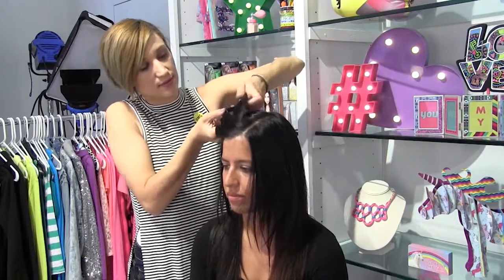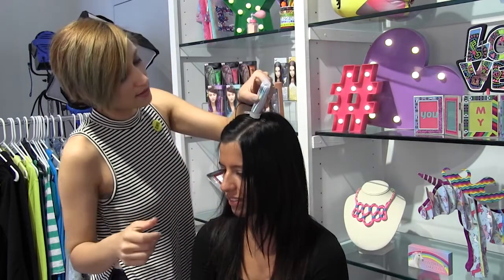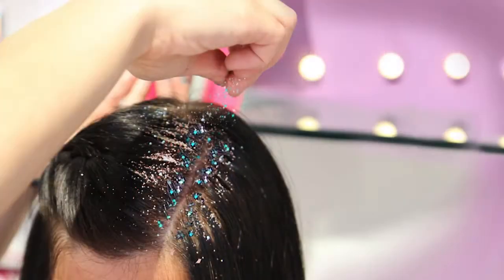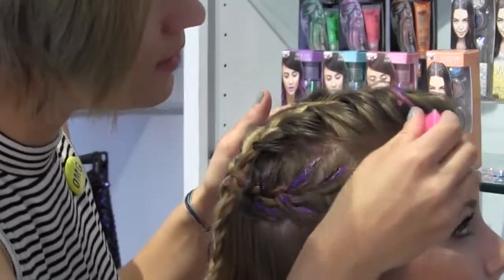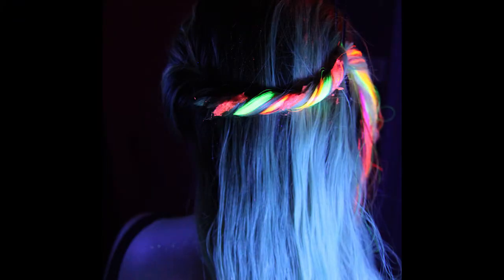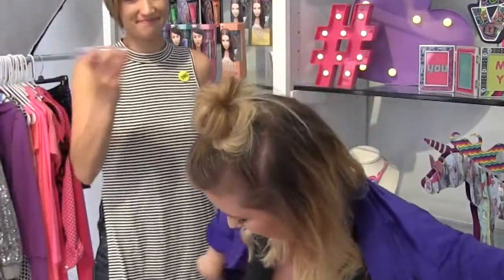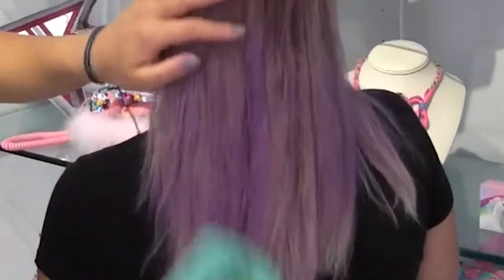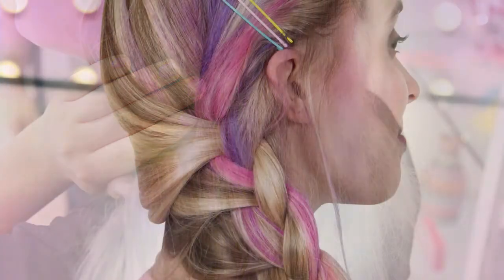InstaHair by Fashion Angels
COMING SOON | Insta Hair by Fashion Angels is the new line of hair products that will help get you on trend.  Check out the video to see all three looks: Glitter, Glow and Metallic Hair.  All three products are temporary and will wash out. We hope you love!